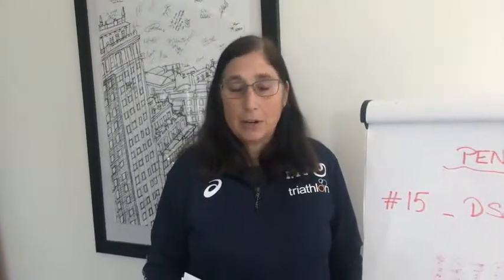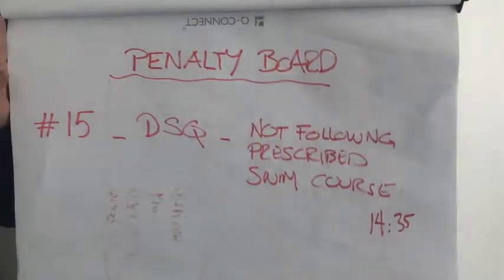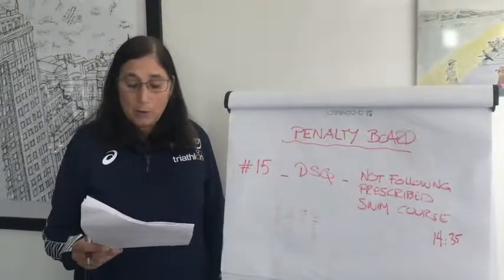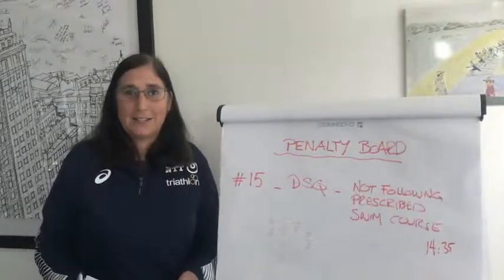L2 Technical Officials 2019 Webinar 04